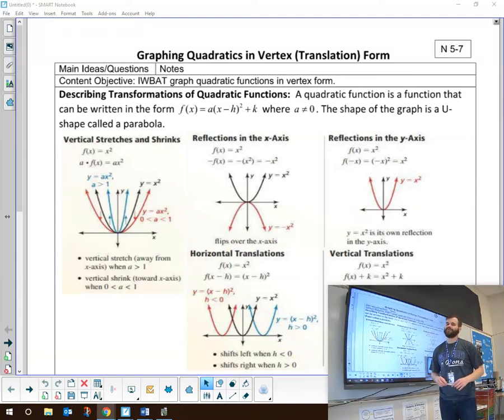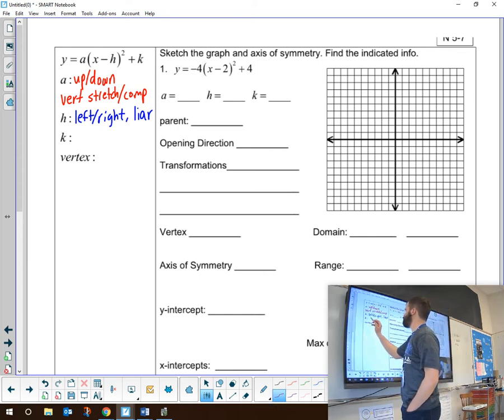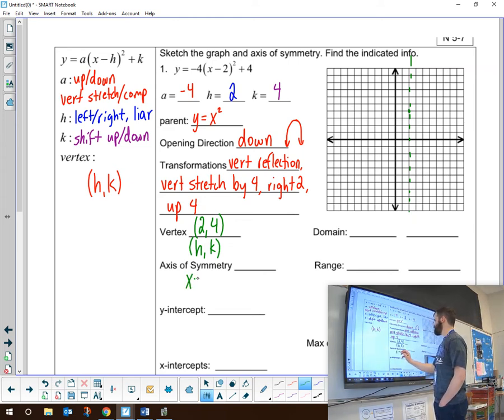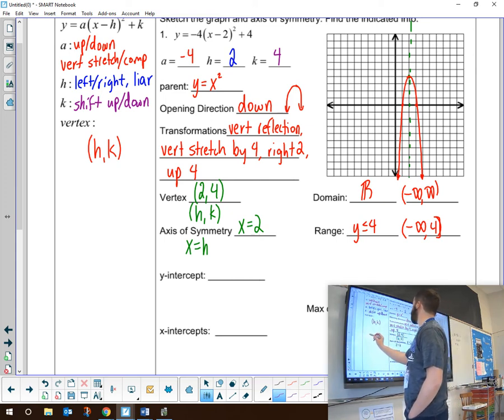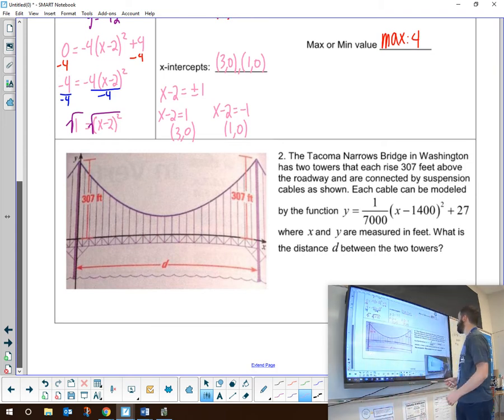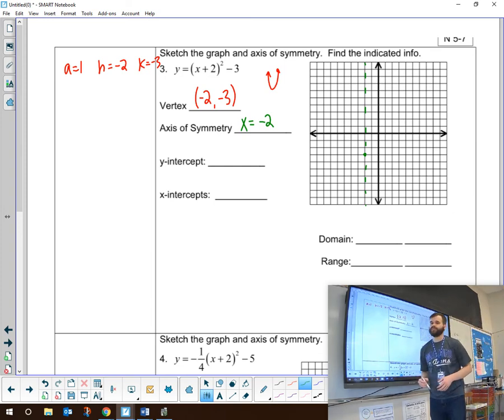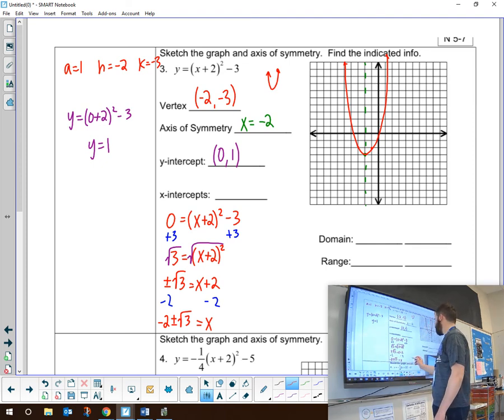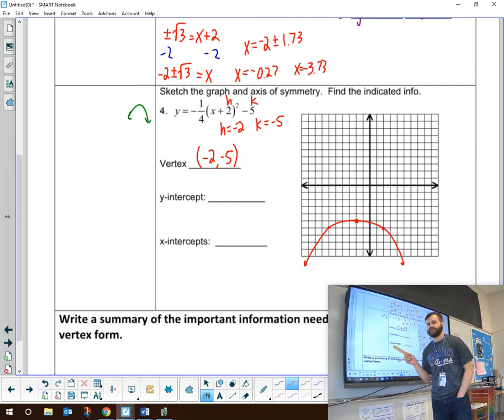Algebra 2 - 5.7 Graphing Quadratics in Vertex Form